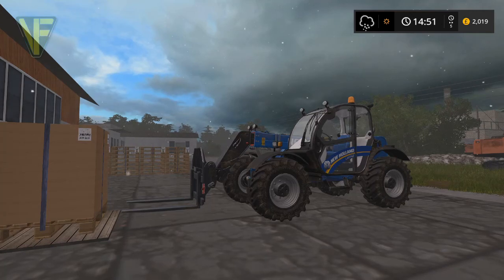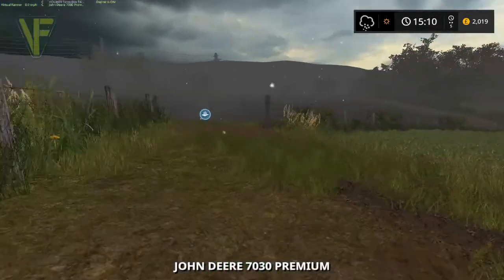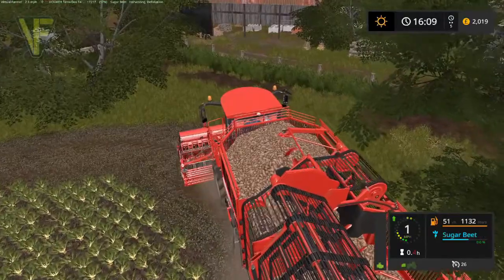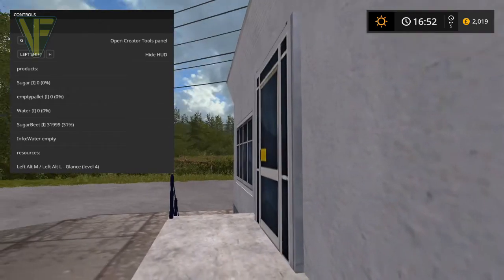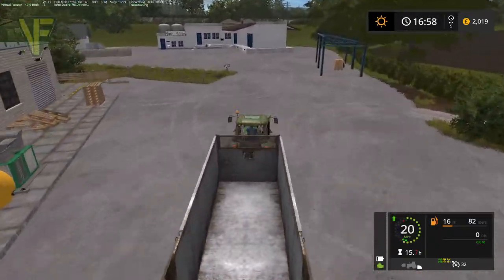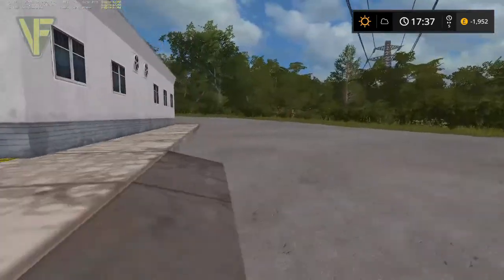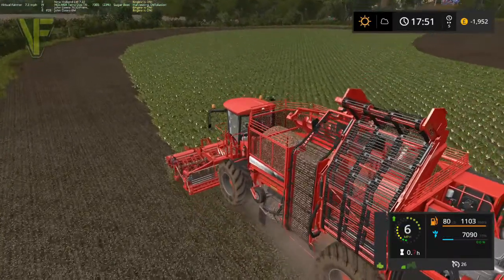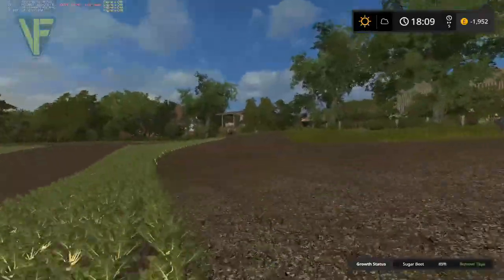Upton Farm, Episode 15: Making Sugar | Let's Play Farming Simulator 17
The sugarbeet is ready to harvest and so it's time to make some sugar on Upton Farm!

Thanks to Lancyboi for the creation of this excellent map. Check out his youtube channel here: